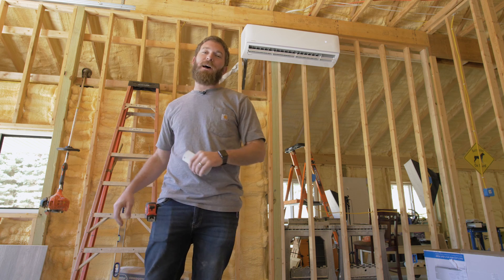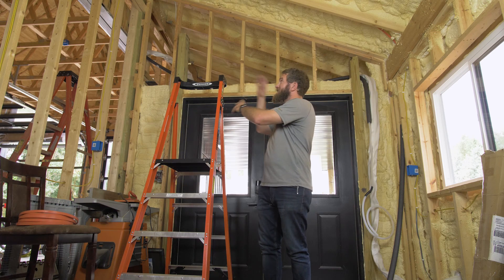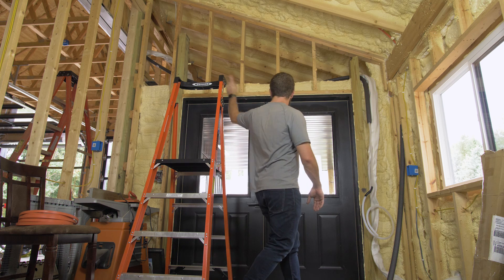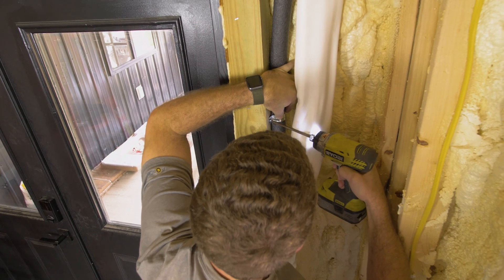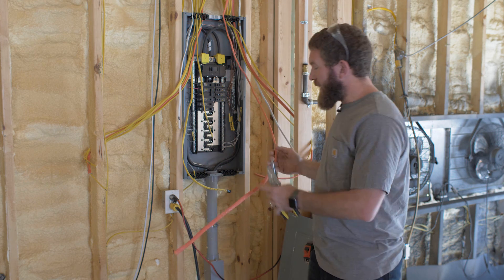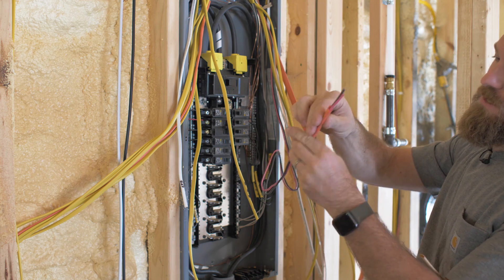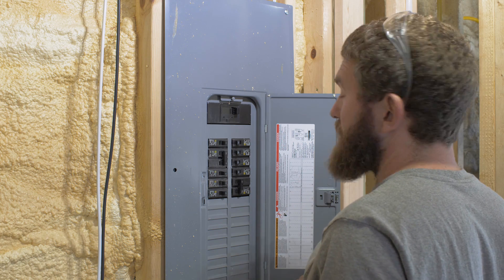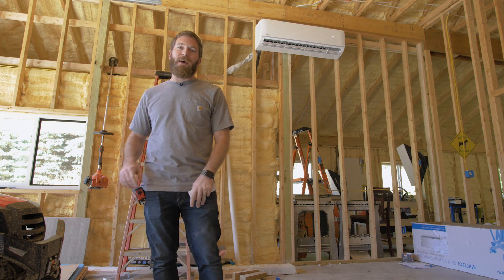Installing a DIY Mini Split in a Garage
MRCOOL DIY Mini Split

BE SOCIAL